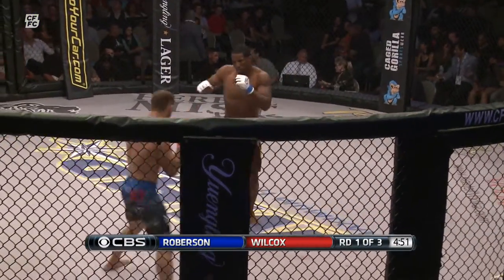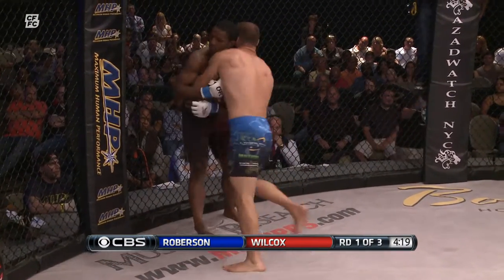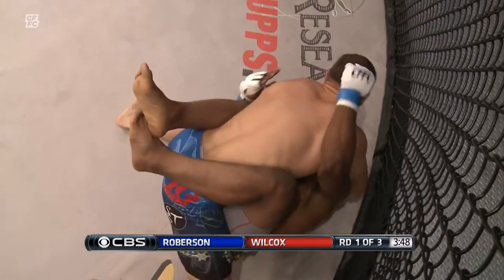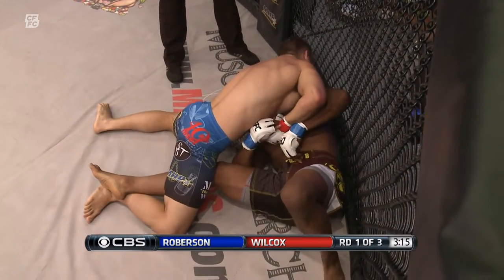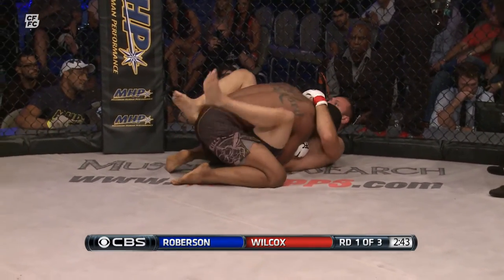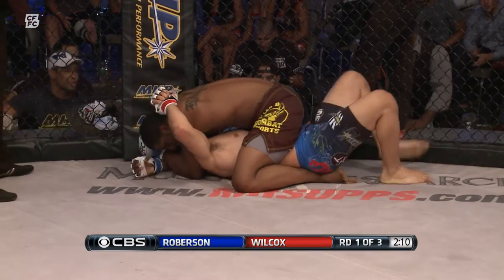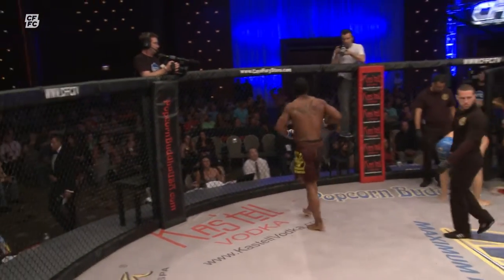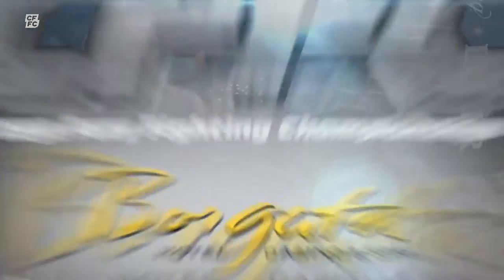Karl Roberson proves he's DANGEROUS before signing with the UFC | CFFC 50 FULL FIGHT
Before making his way onto Dana White's Contender Series and then the UFC - Karl Roberson showed early glimpses of greatness at CFFC 50 on July 18, 2015 in Atlantic City, NJ.

THE GOLD STANDARD IN REGIONAL MMA
One of the most exciting live spectacles around, mixed-martial-arts (MMA) is widely considered to be one of the fastest growing sports in the world.

Cage Fury Fighting Championships (also known as CFFC) is the best in regional MMA, putting on shows in New Jersey, Pennsylvania, Florida, California, Ohio, and Washington.

With a stacked roster of local talent and rising stars, Cage Fury routinely graduates its champions to organizations such as the UFC.

Some of the most recognizable alumni to come out of the CFFC ranks include Jimmie Rivera, Aljamain Sterling, Kimbo Slice, Paul Felder, Jim Miller, Nick Catone, Lyman Good, Katlyn Chookagian, Shane Burgos, Jared Gordon & more.